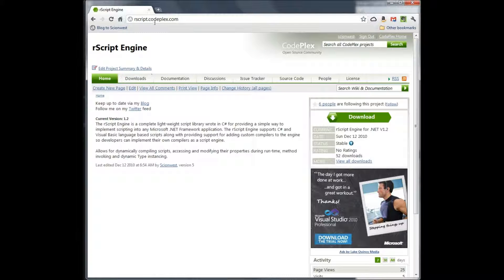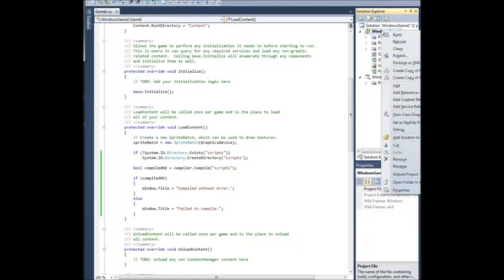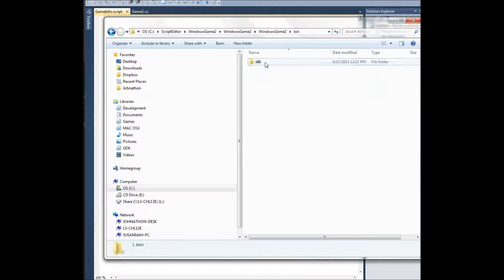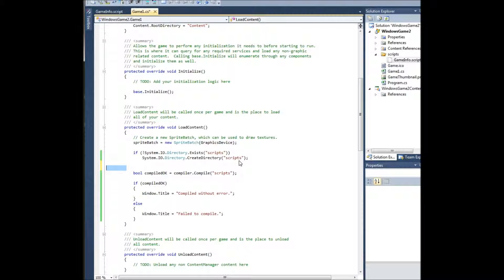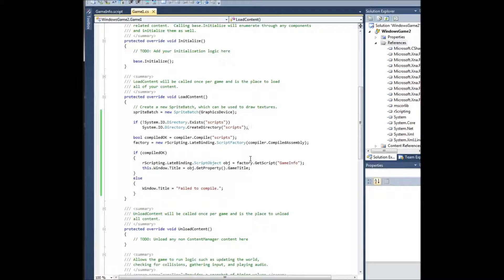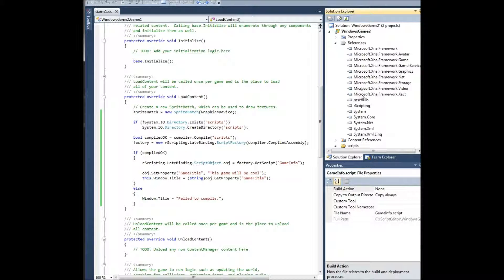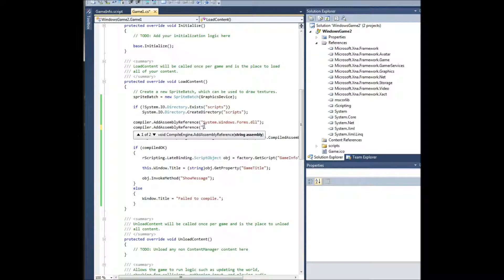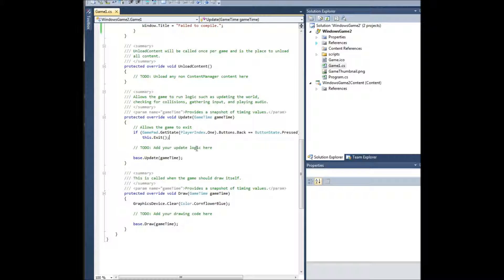Add Scripting to your XNA game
This video walks you through the process of using the rScript engine to provide scripting support to your XNA games.  The rScript engine is open sourced so you can custom tailor it to your needs, or you may download the pre-compiled version for use with XNA.